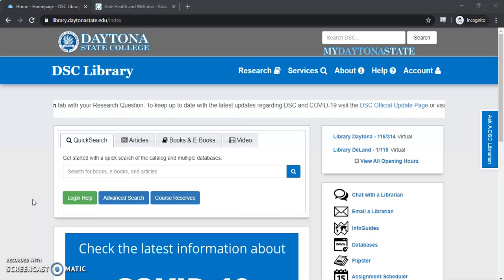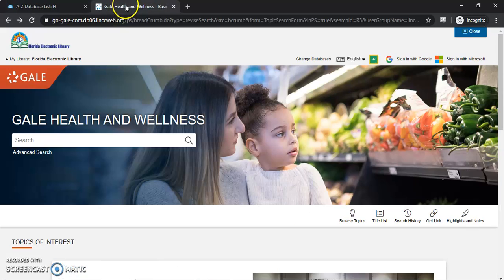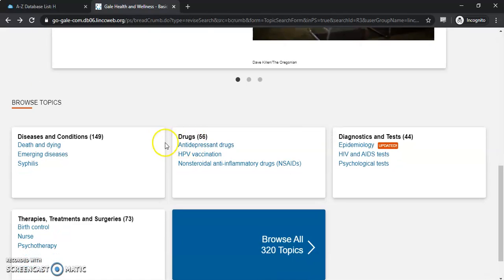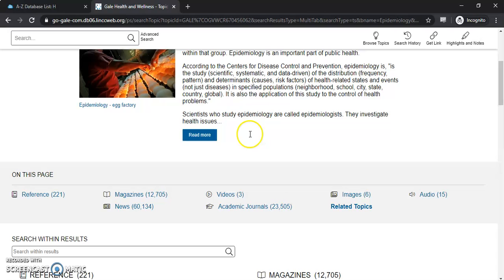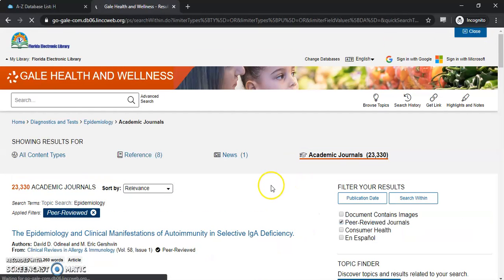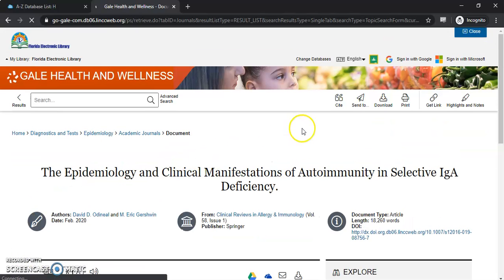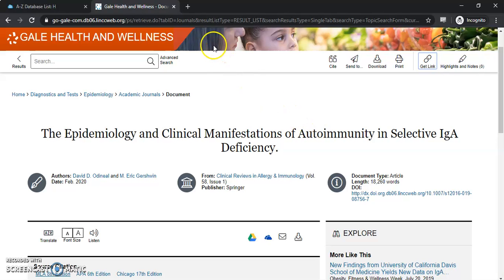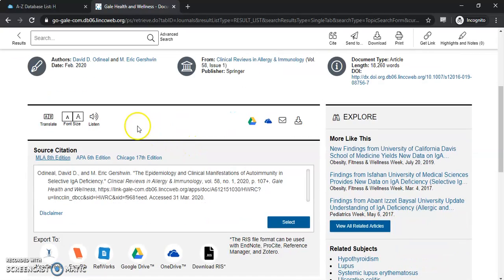Health and Wellness Resource Center Tutorial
Basic searching in Health and Wellness Resource Center database with Daytona State Library